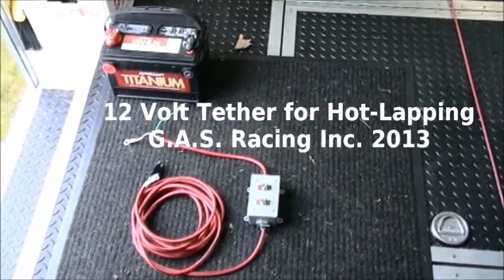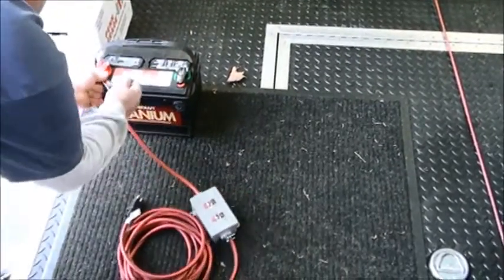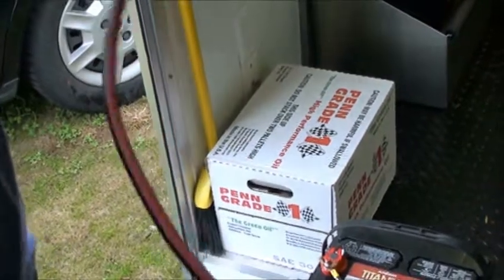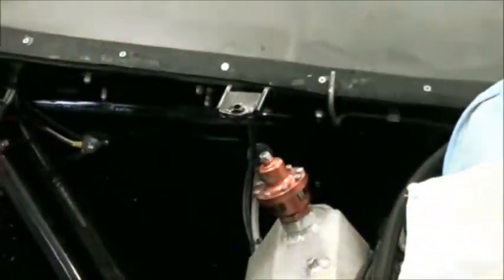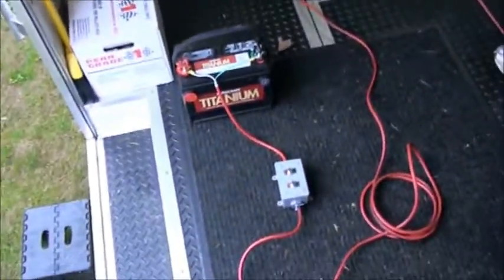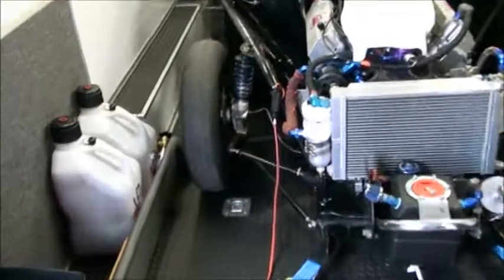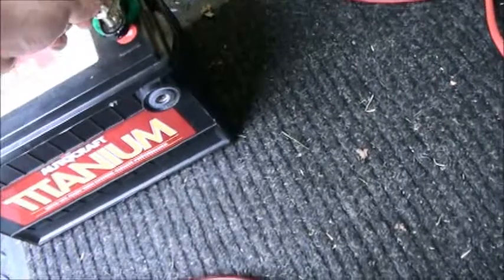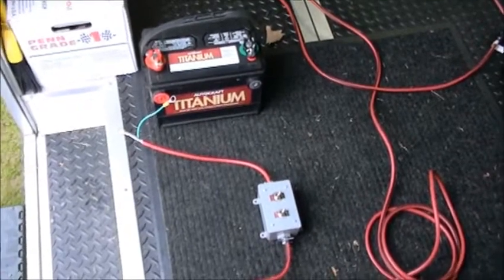12V Tether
Description of the 12 volt tether system we use between rounds so that we can maximize the time to charge the 16 volt AGM battery.